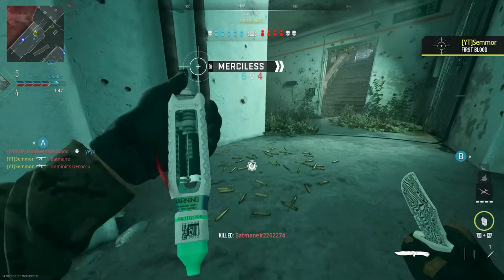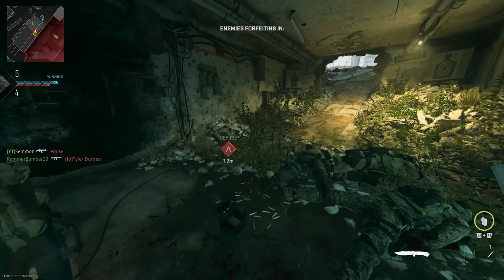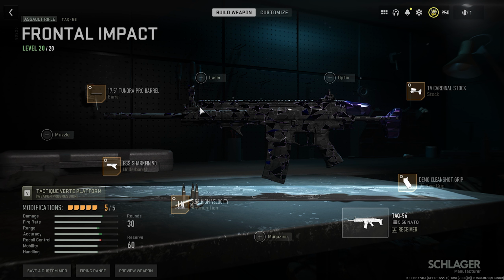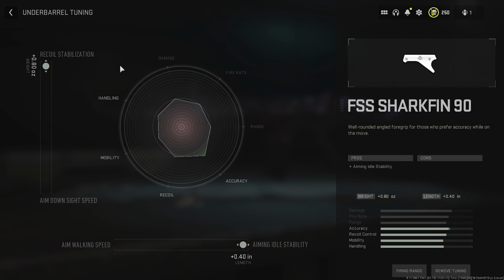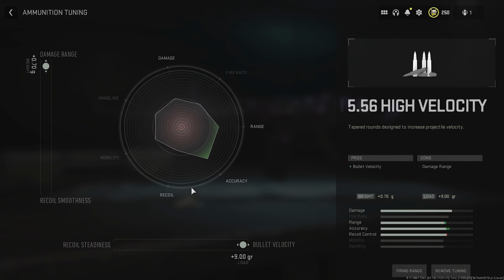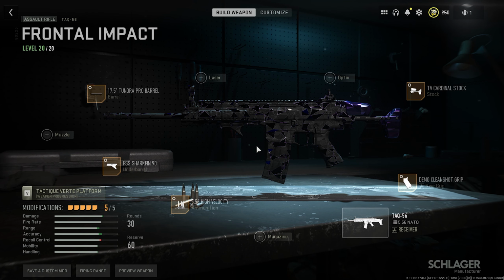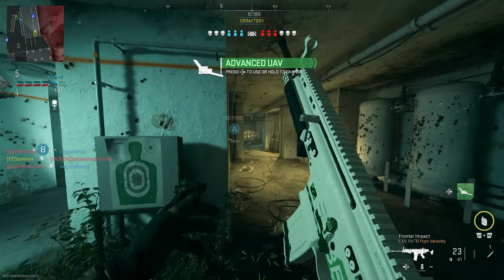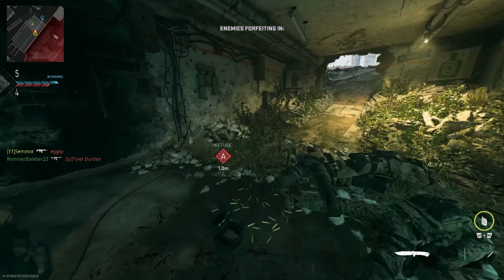making trash talkers rage quit... (BEST TAQ-56 CLASS SETUP + TUNING)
This is my favorite taq-56 class setup in Modern Warfare 2. I found this is used by some of the CDL pros and I added the tuning to it. Let me know what other guns you guys want to see that I use.

TAQ-56 CLASS SETUP:
- 17.5 Tundra Pro Barrel | TUNE: Y +0.50  X +0.40
- FSS Sharkfin 90 | TUNE: Y +0.80 X +0.40
- 5.56 High Velocity | TUNE: Y +0.70 X +9.00
- Demo Cleanshot Grip | TUNE: Y -1.00 X -0.45
- TV Cardinal Stock | TUNE: Y -4.00 X +2.40

Thank you all for the support! Hope you guys enjoyed the video! Thank you and love you all!

My Accounts:
PSN - SemmorOG
Steam - Semmor
Battle.net - Semmor

Demons at the game as well: Strahfe, Futives, Faze Booya, LuckyChamu, Exoghost, CxRobin, Movemental, Handler, Swagg, SeeK, Marathon, Klubo, Kxpture, Tctekk, exzachtt, Nahv, MuTeX, Aydan, JoeWo, Faze Nio, Biffle, DiazBiffle, Galex, Metaphor, bunze, LuckyChamu, Huskerrs

Call of Duty: Modern Warfare II is a first-person shooter game developed by Infinity Ward and published by Activision. It is a direct sequel to the 2019 reboot, and will serve as the nineteenth installment in the overall Call of Duty series.[2] It released on October 28, 2022.[3]